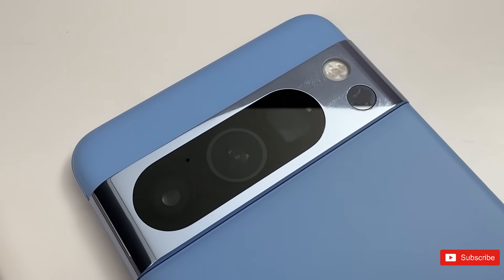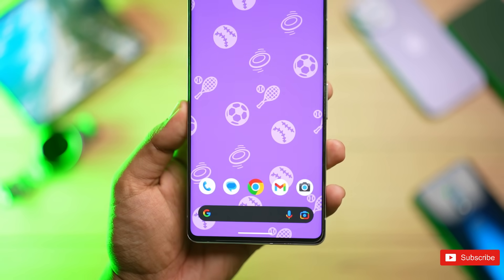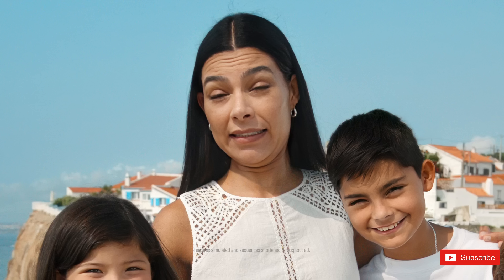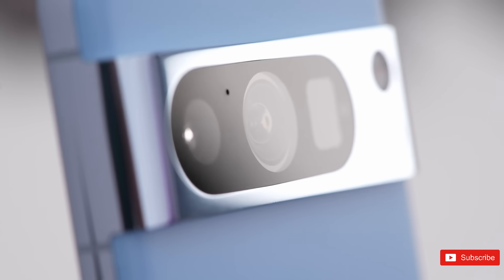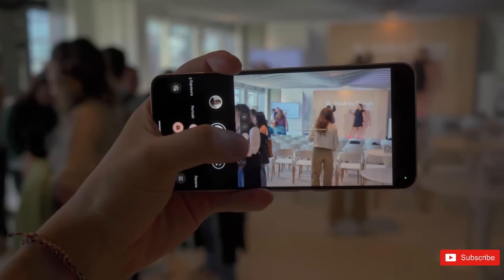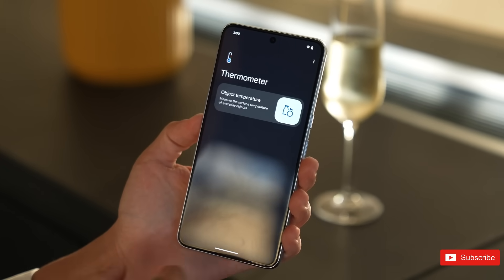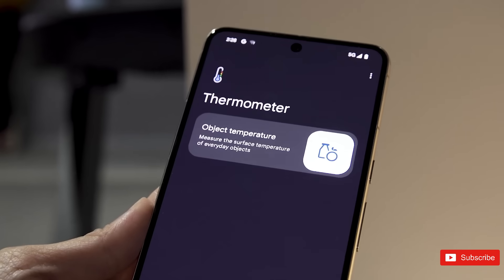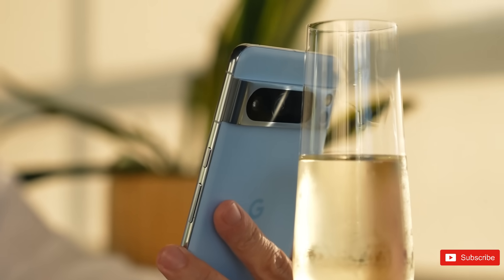Google Pixel 8 Pro - SHOULD YOU UPGRADE 🔥🔥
There's a lot to like about the Pixel 8 Pro, particularly when it comes to the phone's cameras. The biggest sticking points with the phone at this point are its $999 cost and the uncertainty over how long it will last on a charge. Pixel 8 Pro preorder deals can help address the formal, while our testing should fill in a lot of the details about just how good this phone can be.